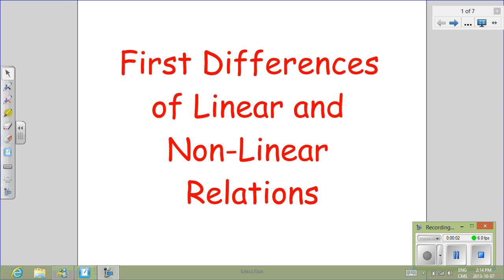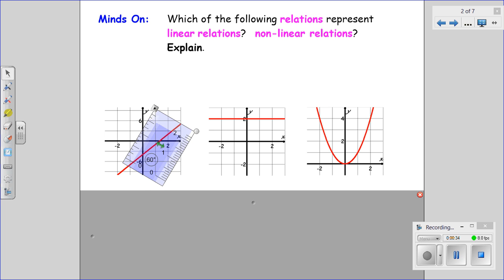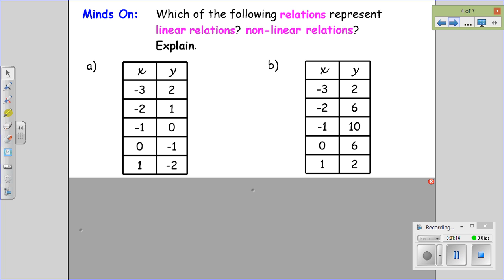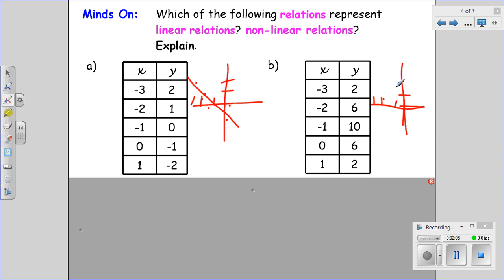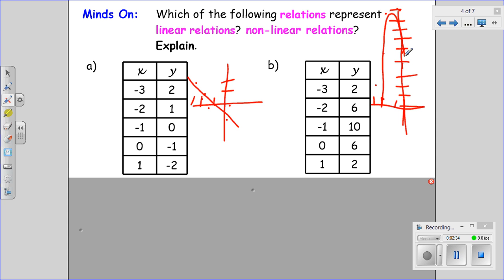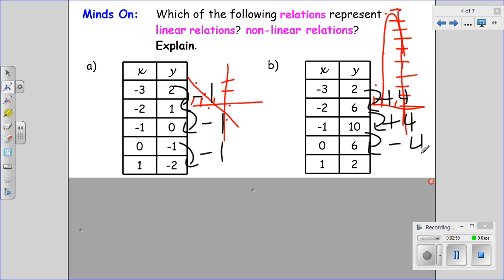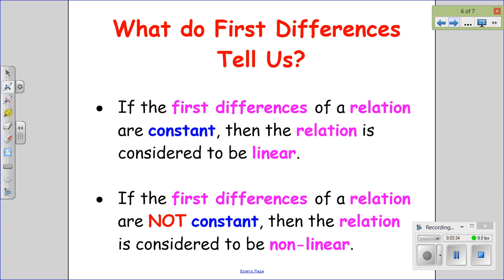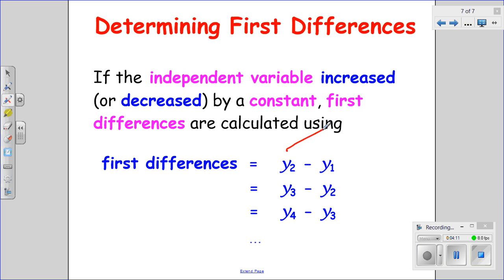Les 01V FD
Intro to First Differences